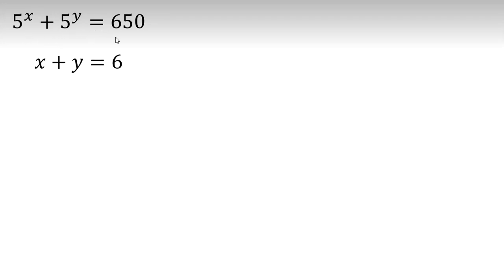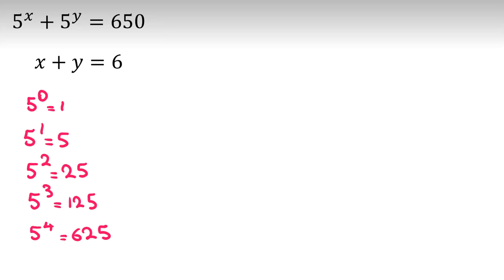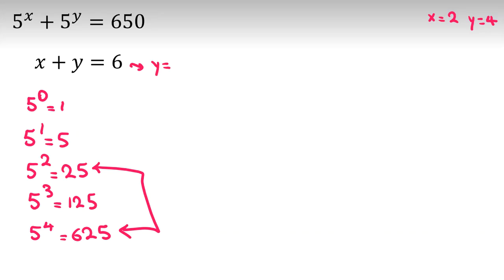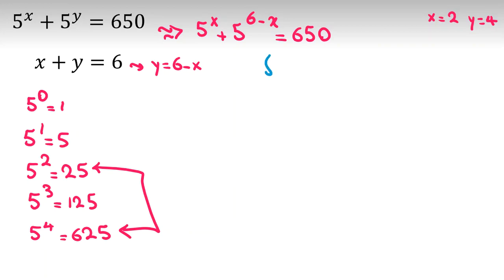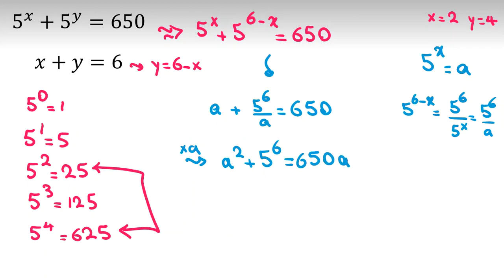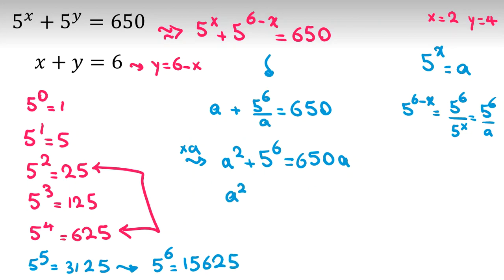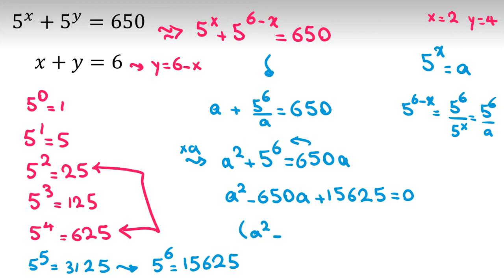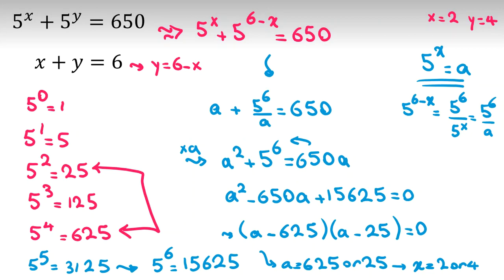Nice Algebra Questions | Math Olympiad Solutions Problems Answers 2022 2023 Preparation Mathematics